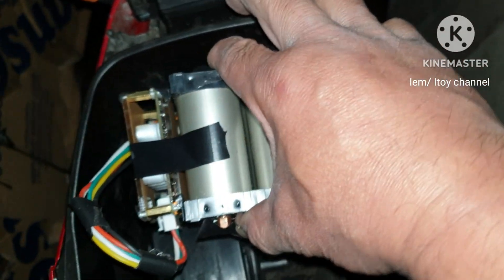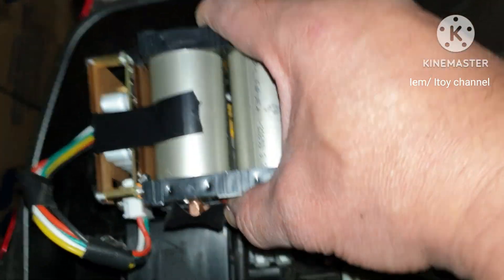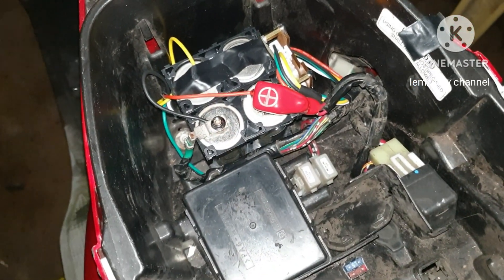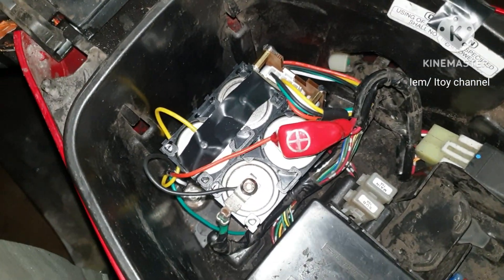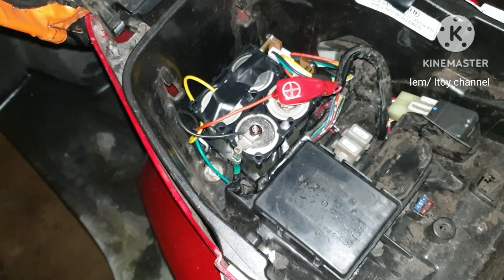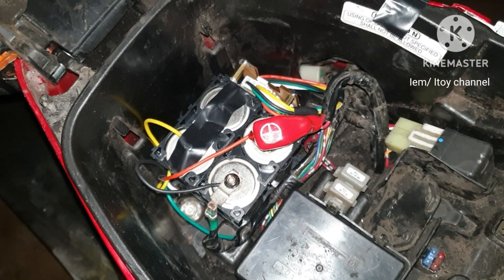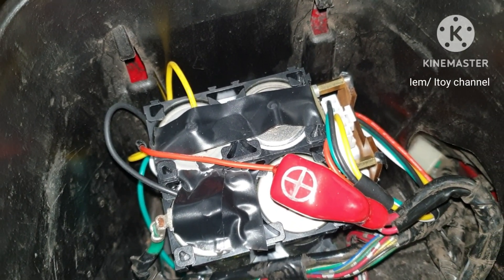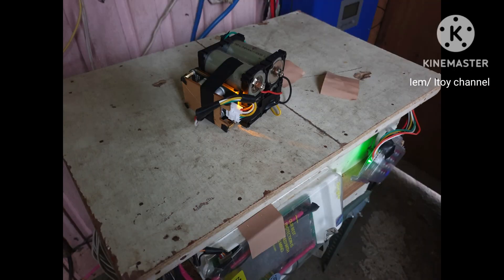Testing Diy 32650 Lifepo4 motorcycle battery and installation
My lead acid motorcycle battery is not holding charge anymore and lasted for about a year only. My diy lifepo 4 batteries are more reliable so I built one for motorcycle use.

I am uploading soon another video on how I assembled this battery pack and update video on its performance in long run.